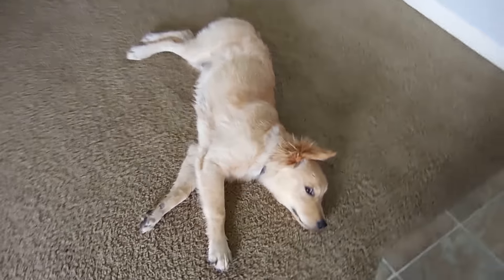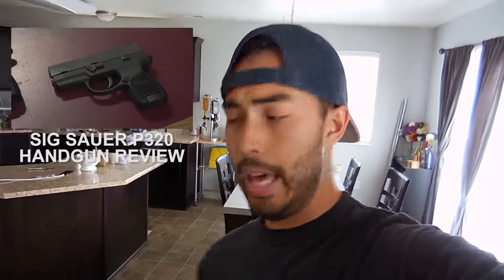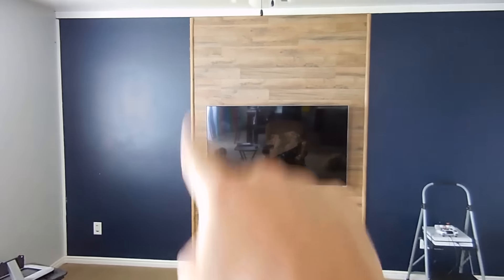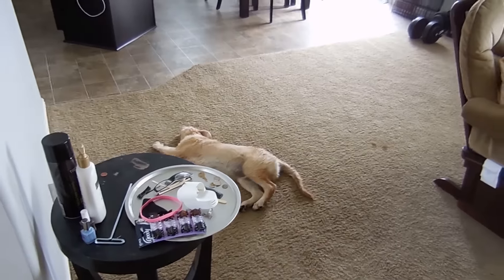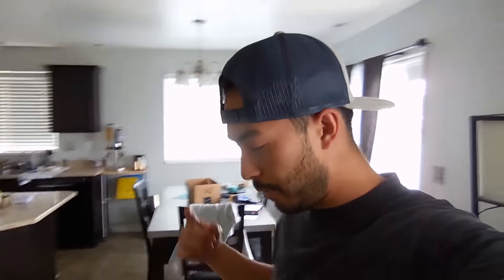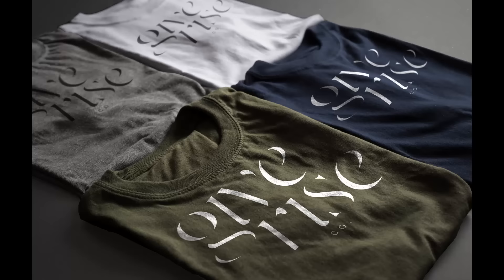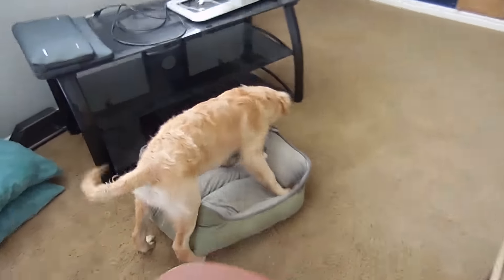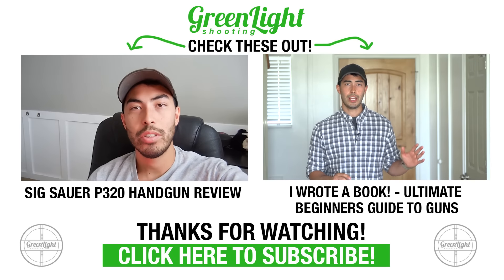Home Remodel, New Clothing Line, TV Show - GLS Vlog #18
My schedule has been absolutely hectic lately! It's fun to be able to share the journey with you guys though. If you're interested in staying up to date with my personal life, this is video series for you. We're talking about my home remodel, my new clothing line and when GLS merch will be available, Montana, and working on a TV Show.

If you haven't heard, I wrote a book! Be sure to show it some love on Amazon